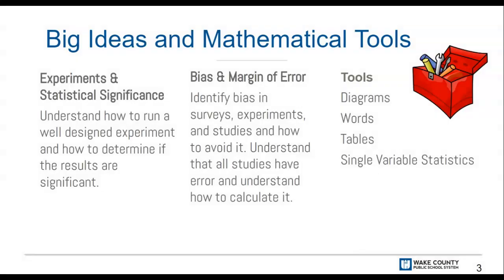Math 3 Unit 9 Unit Overview